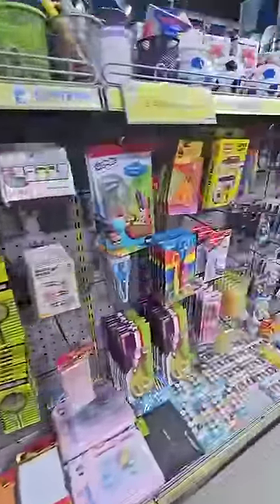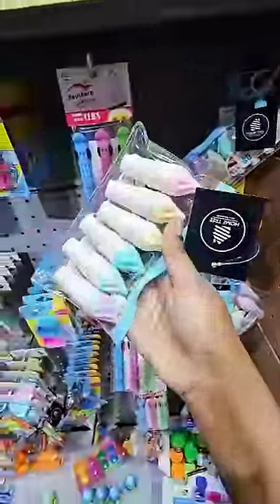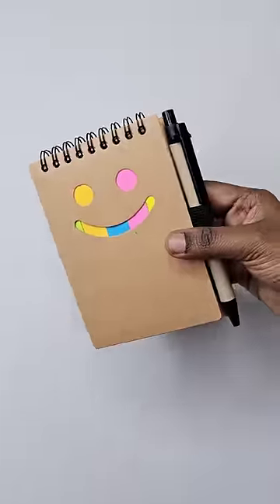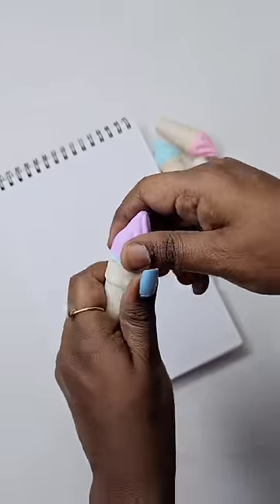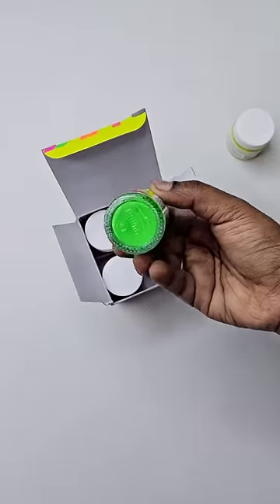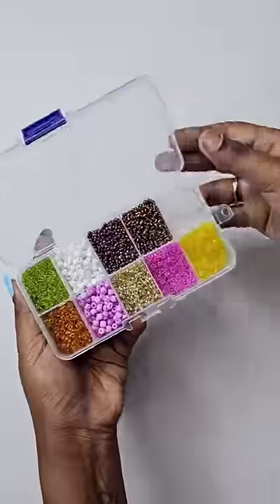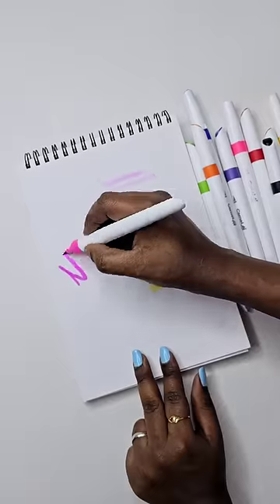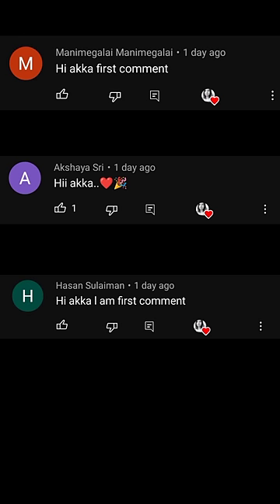Mini Stationary shopping 🛍 Haul...😱Wow